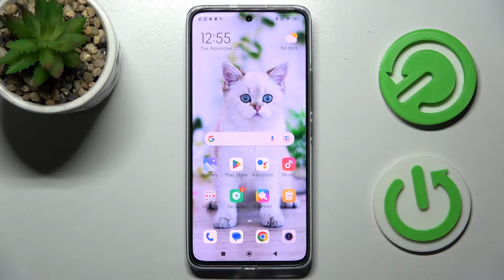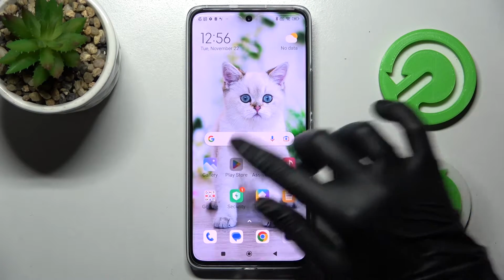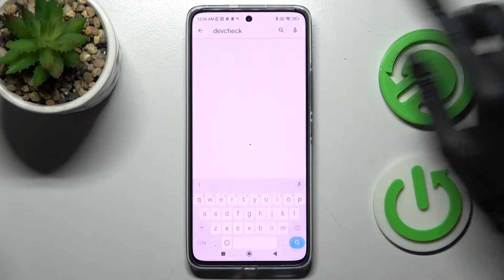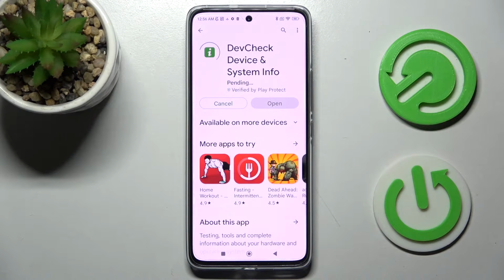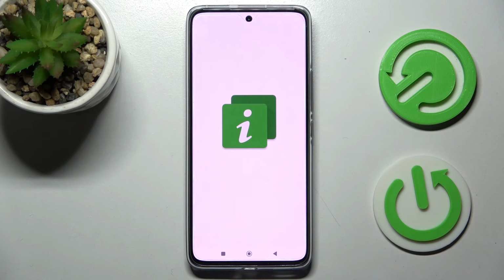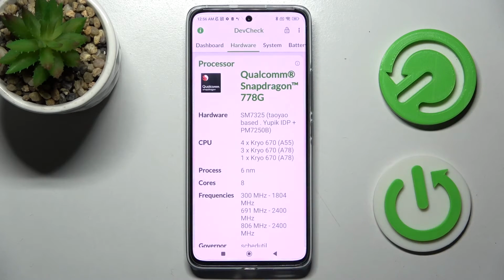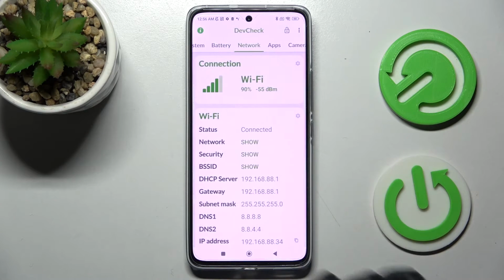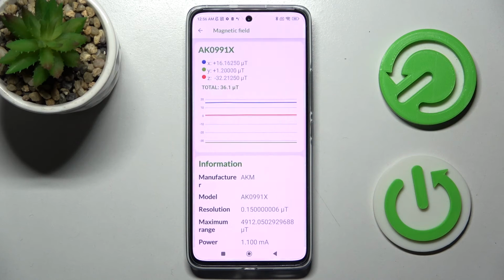XIAOMI 12 LITE - How To Check Phone Specifications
If you wish to see specifications of XIAOMI 12 LITE, by watching this tutorial video you can learn how to view hardware info on XIAOMI 12 LITE with dev check app . To get our videos straight to you're inbox check the bell Icon. Thanks and Cheers !

How to view phone specifications on XIAOMI 12 LITE ?
Where can i view device information on XIAOMI 12 LITE ?
How to find info on XIAOMI 12 LITE ?
How to locate hardware info for XIAOMI 12 LITE ?